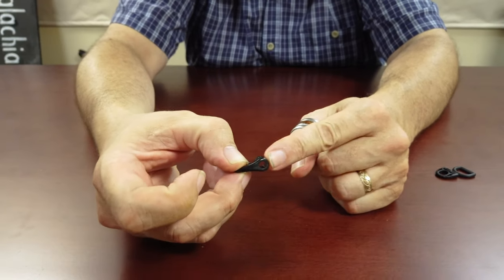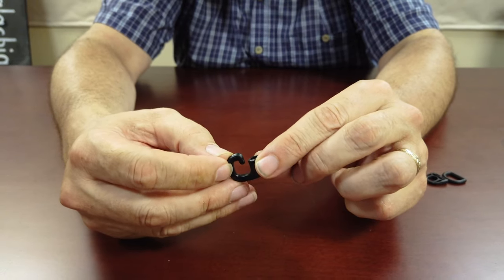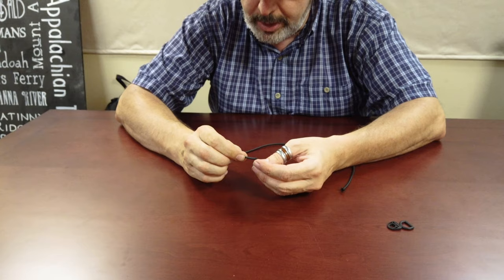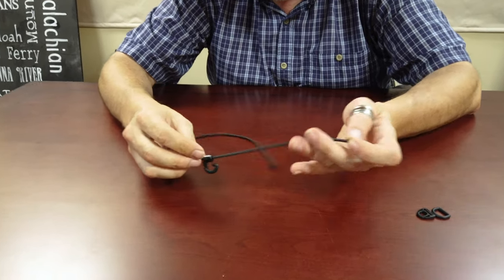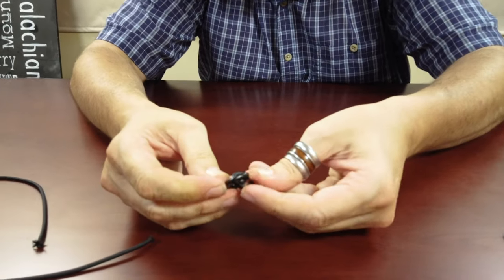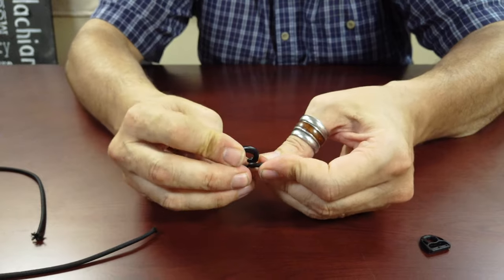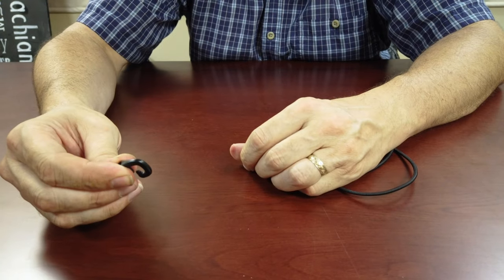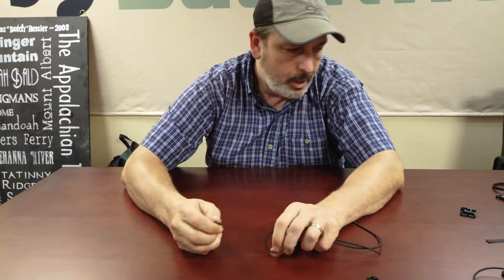Cord Hook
Specifications:
Weight – 1.4 grams
Fits up to 2.2mm cord

Peace, Dutch